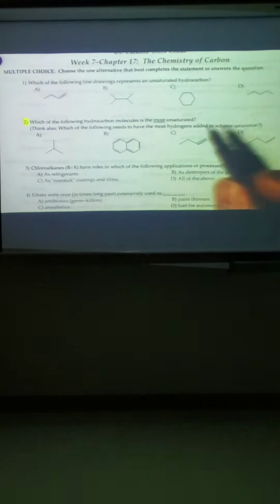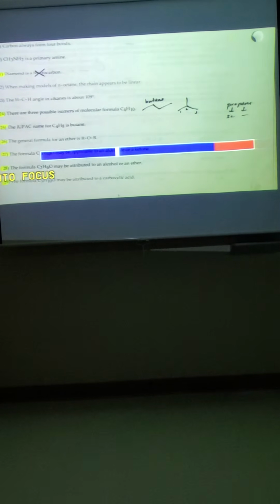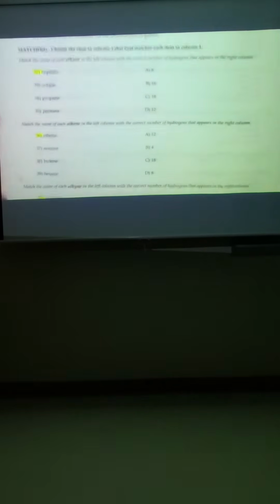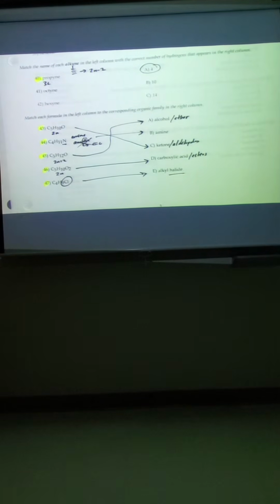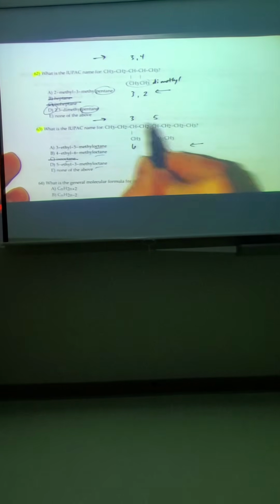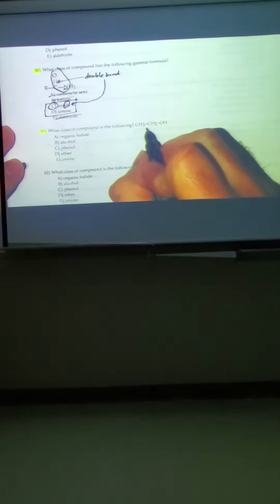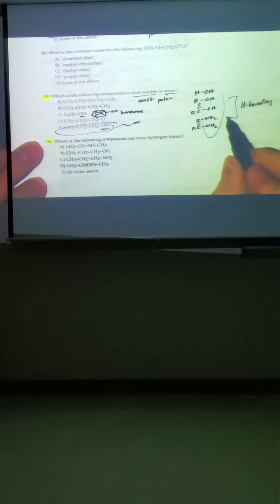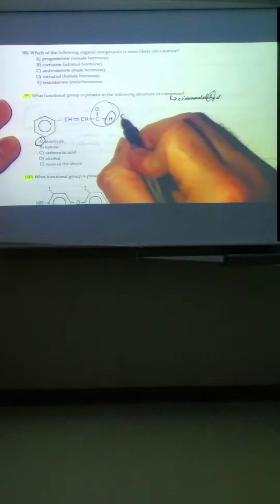Week 7: Chapter 17 homework questions